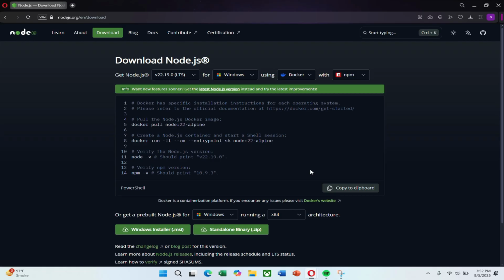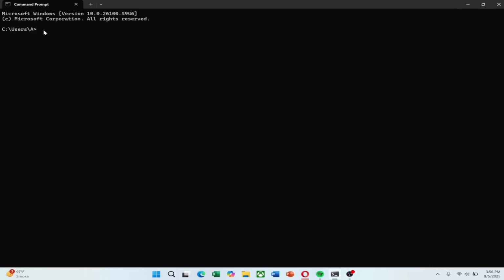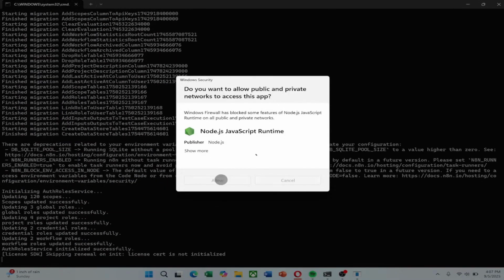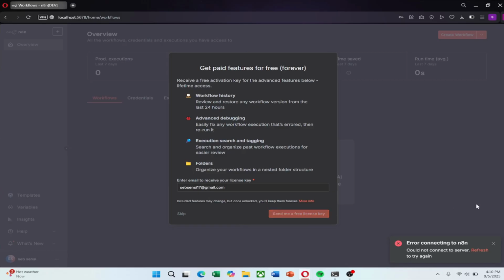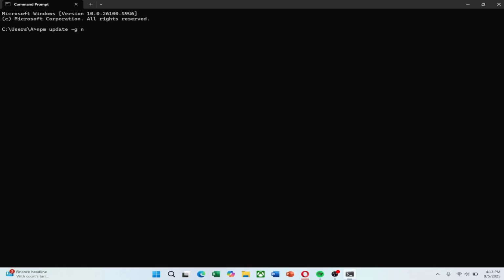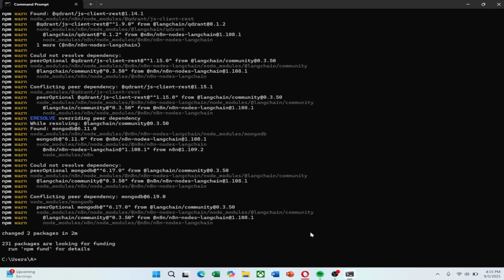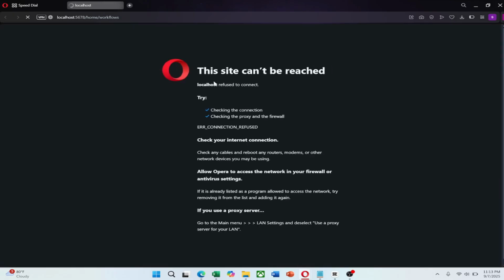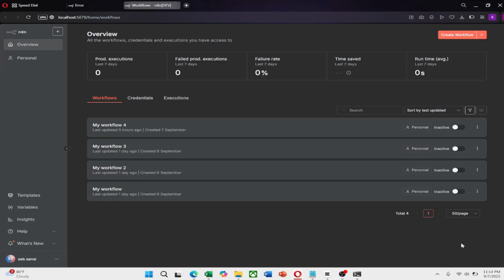How To Set Up N8N For Free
💡 Want to start automating without spending a dime? In this video, I’ll walk you through how to set up n8n for free 🖥️. You’ll learn how to install n8n on your local machine or use free hosting options, configure it properly, and start building workflows right away. Perfect for beginners who want to explore automation at zero cost! 🚀